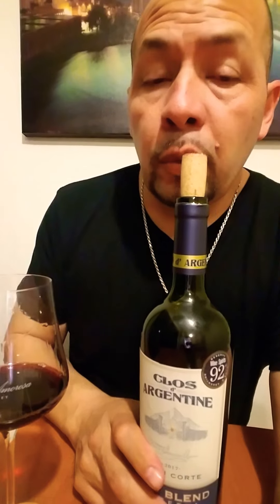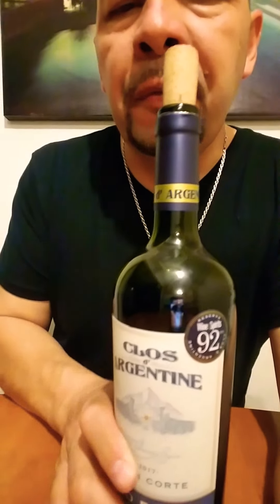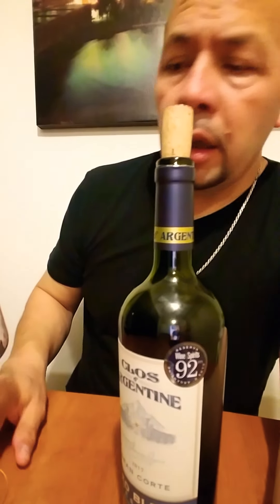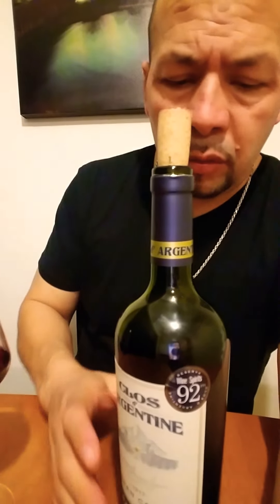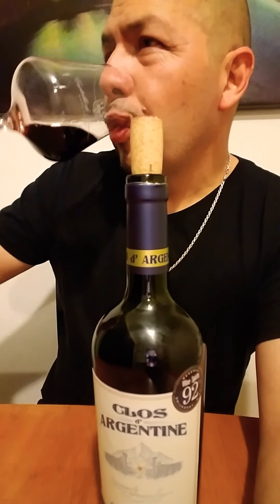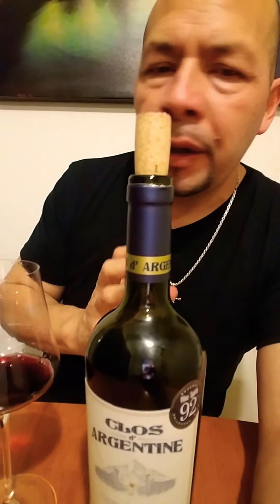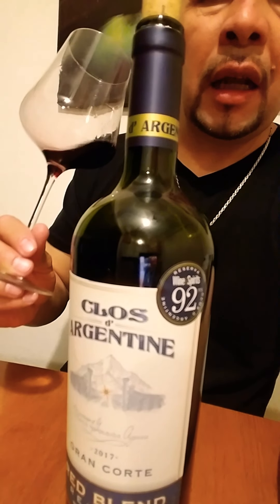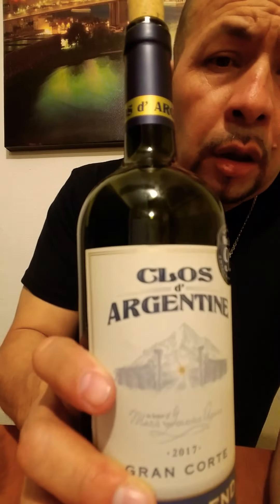Tasting a 92 point blend 70% Malbec 30% Cabernet Sauvignon